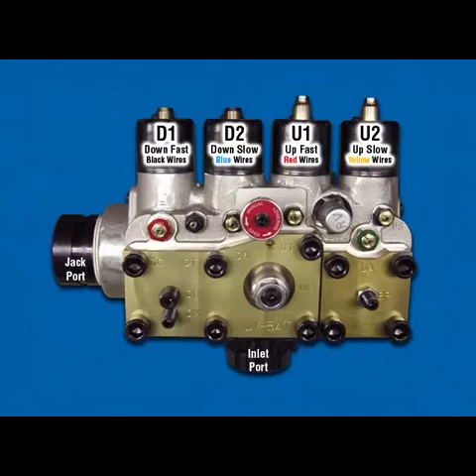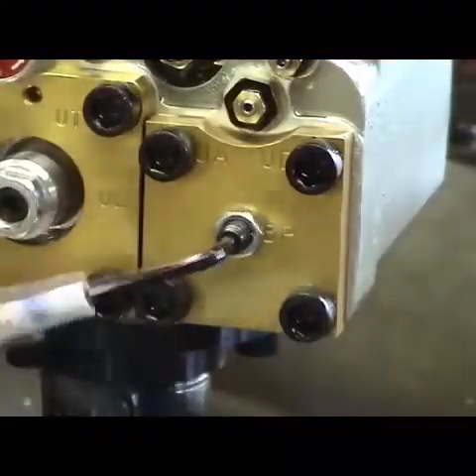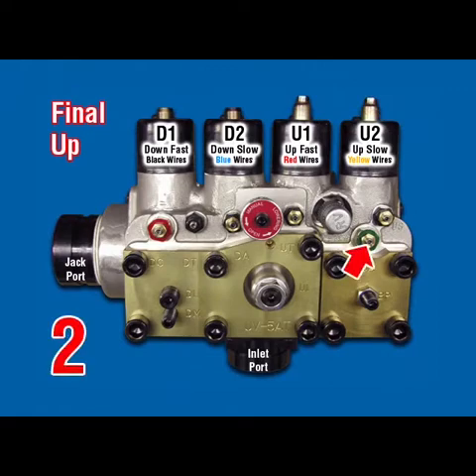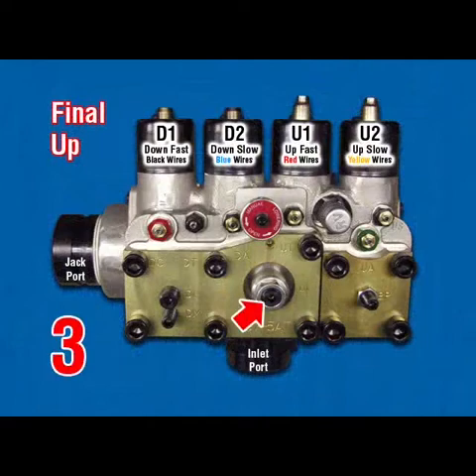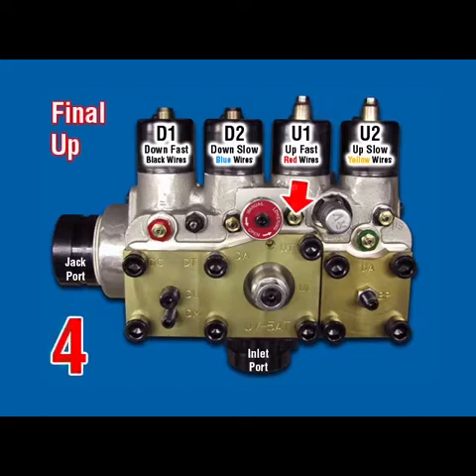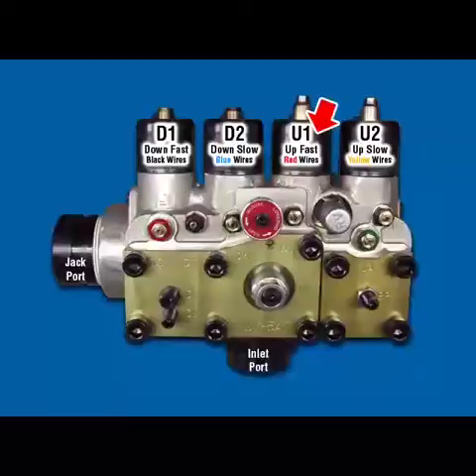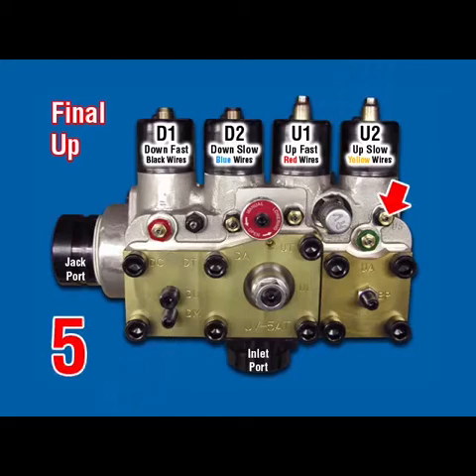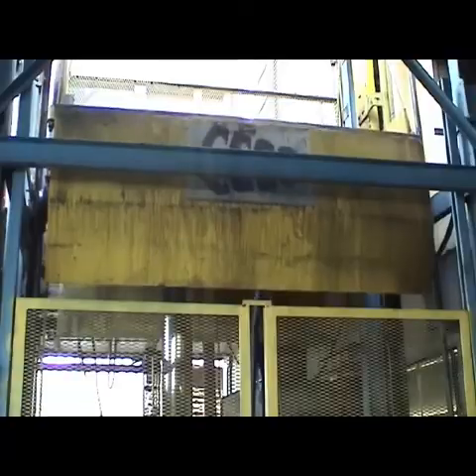EECO UV-5(A/B)T(C) Control Valve Up Adjustments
This video is for use by elevator professionals. Elevator Equipment Corp. is not responsible for damage or injury that occurs as a result of information included in this video.